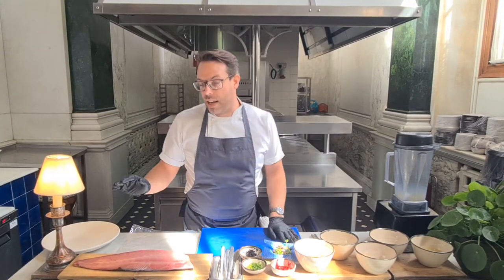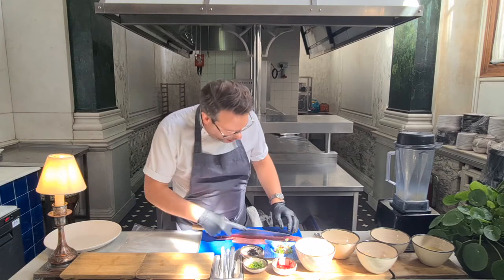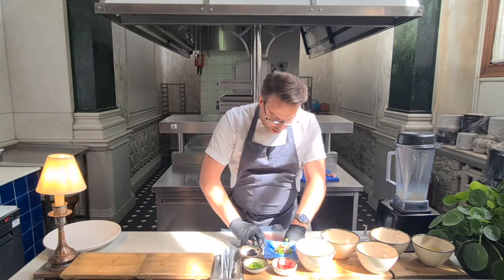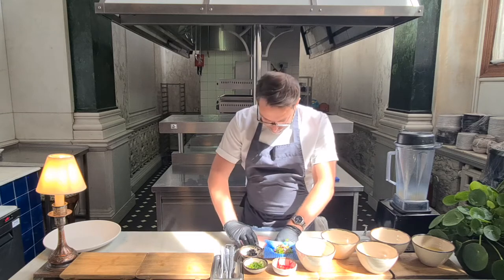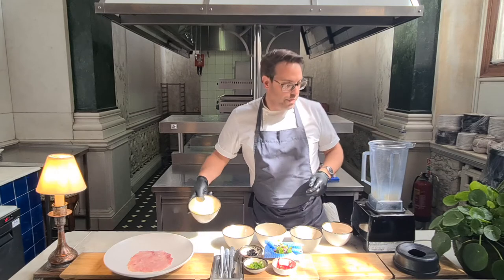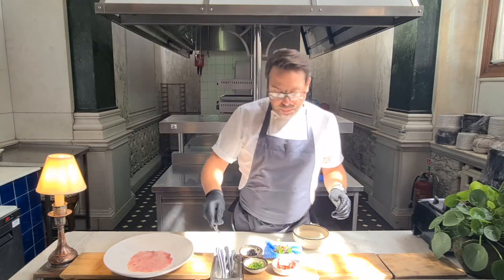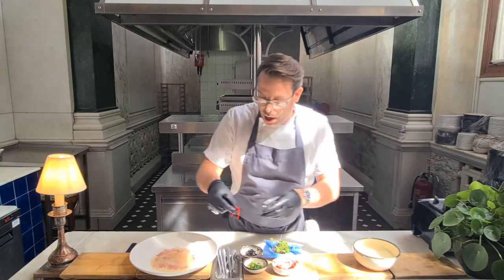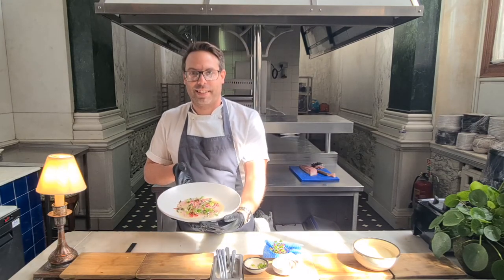The Ned's Executive Chef, Anthony Fletcher, makes Yellowtail Crudo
Yellow Tail Tuna (Hamachi) Crudo with Yuzu & Truffle Dressing & Hijiki

For the Tuna:

70g of Tuna Loin per person

 - Lightly tenderise in between two sheets of cling film to the same shape as the plate.  Leave out for 20 minutes to come up to room temperature.

For the Yuzu & Truffle Dressing:

300g Yuzu juice (can substitute for lemon if you can’t find yuzu)
220g Sushi Seasoning
100g Demerara Sugar
50g Soy sauce
100g Truffle oil

 - Add everything to the blender and blend until sugar is dissolved.   Allow to sit for 30 minutes to settle, ideally make the day before.

For the Hijiki:

100g dried Hijiki
100g Soy sauce
60g Water
20g Demerara sugar
5g white wine vinegar

 - Cover the hijiki with water and leave in a bowl at room temperature for an hour to rehydrate.  Add to a pan with everything else and very lightly simmer for 1.5 hours

Assembly:

Picked Coriander  Picked Shiso  Finley sliced red chilli  Finley sliced spring onion